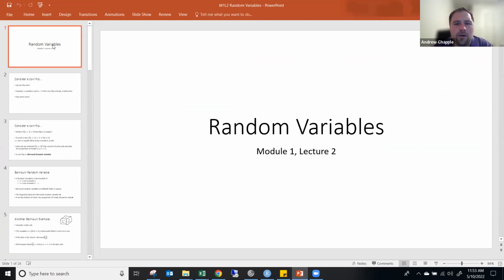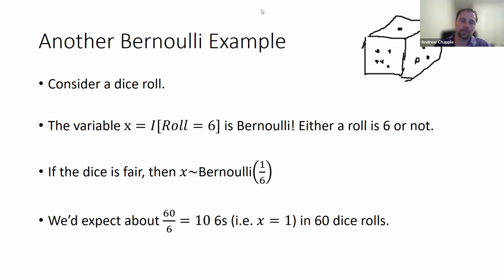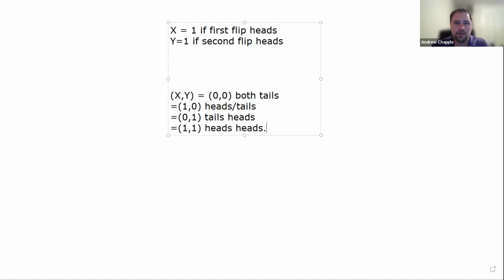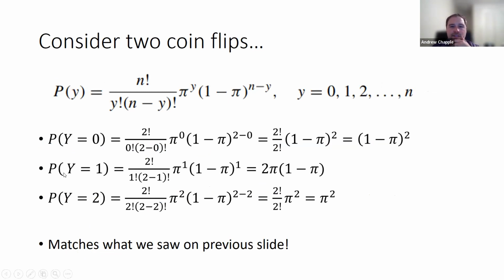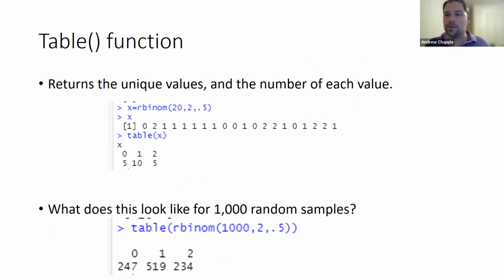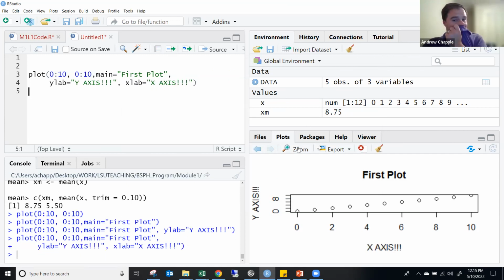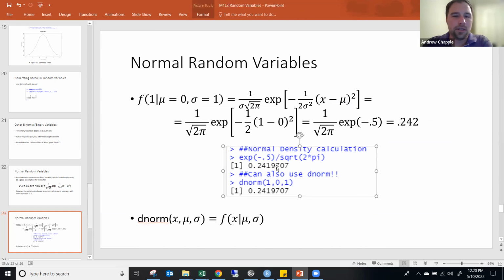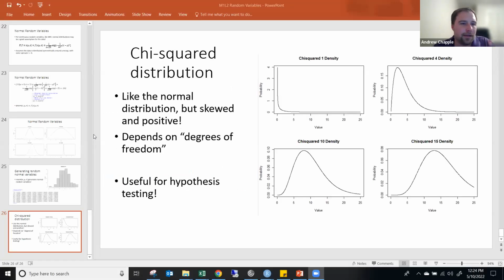BSPH 3302: M1L2